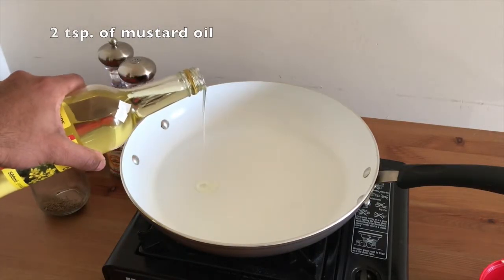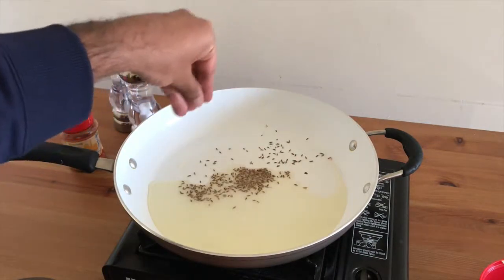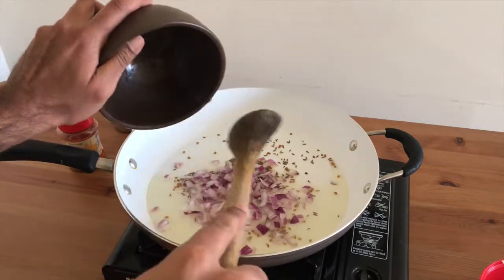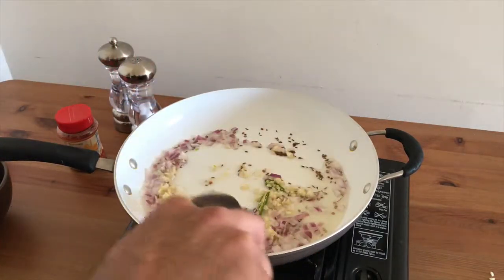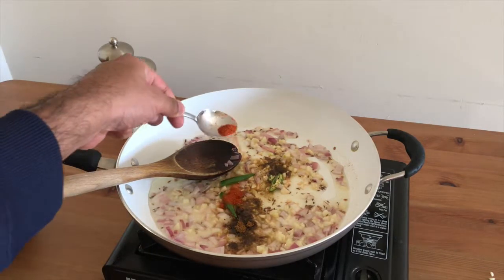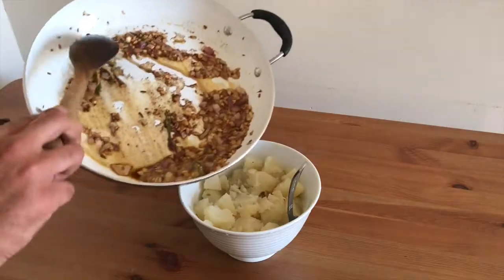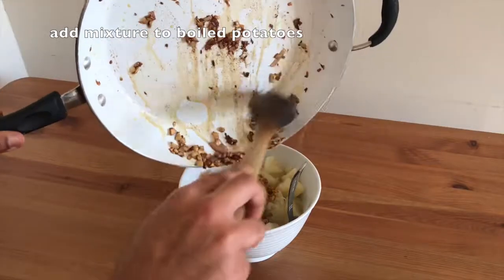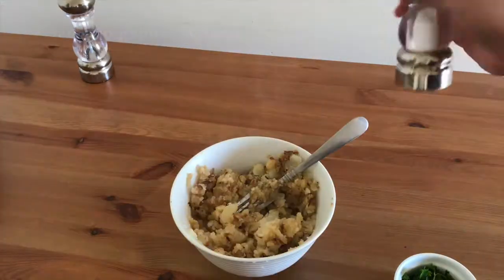Holiday Mashed Potatoes - Indian Style!